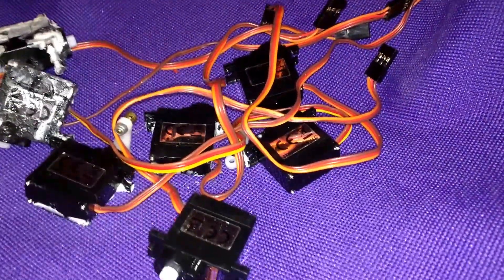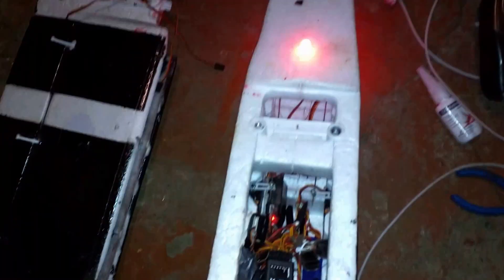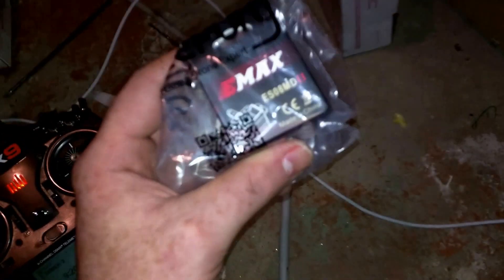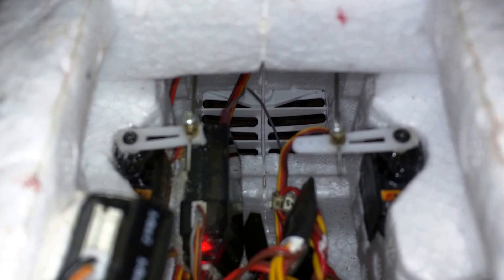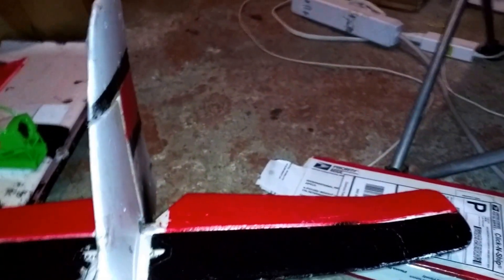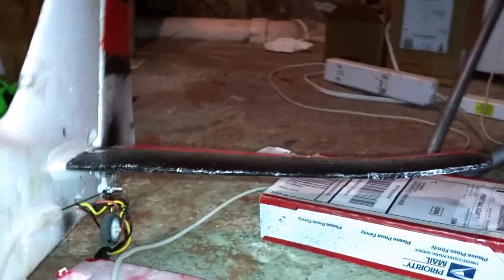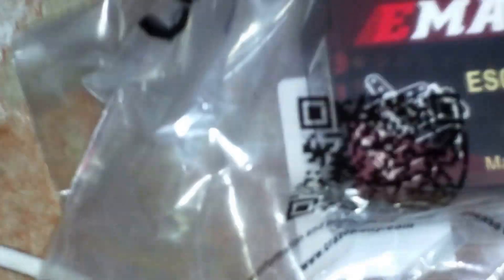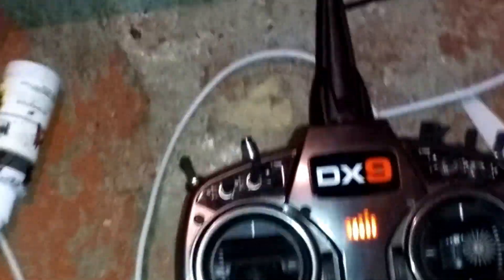E-flite Timber servo hell; trying cheap metal gear EMAX ES08MDII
I've stripped at least eight E-flite Timber servos. No surprise they're backordered on Horizon Hobby's site. Anticipating that I'd run out, I ordered a four pack of EMAX ES08MDII metal gear digital servos for $27, $6.75 apiece less than half the price of the POS E-flite SPMSA330, also the emax servo programming card which I haven't yet needed. I swapped them in for the elevator and rudder and figured I might as well make a preflight video for those of you in the same boat thinking of trying an alternative. I read somewhere that digital is necessary for AS3X to work well. Discussion on rcgroups